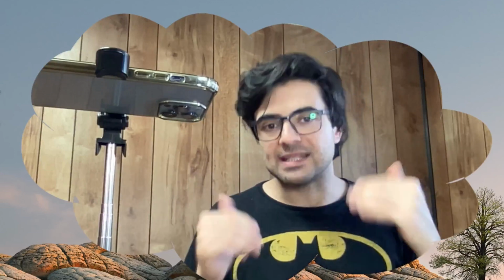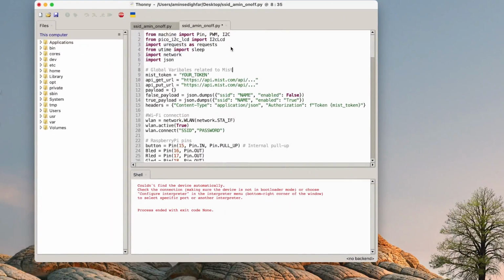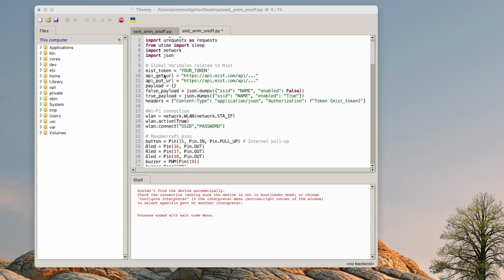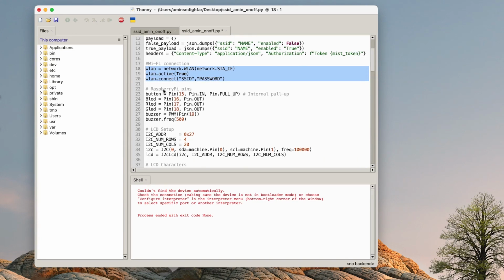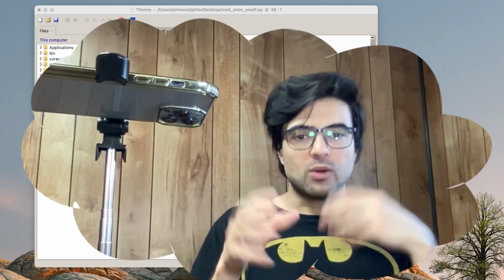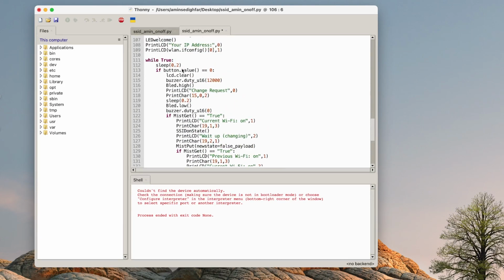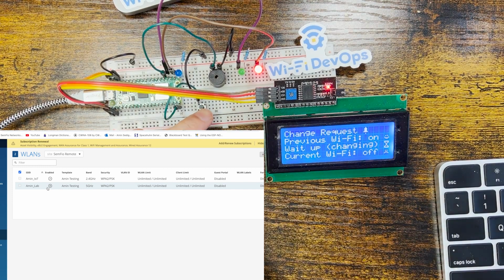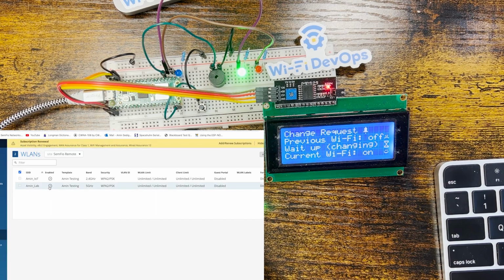Mist AP SSID on/off Remotely with MicroPython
By the time you're done with this video you know how to stop your Mist Juniper AP SSID broadcasting remotely with a raspberry Pi Pico W and MicroPython.